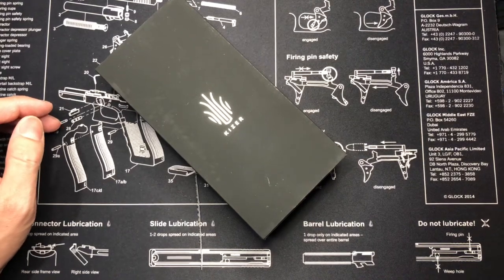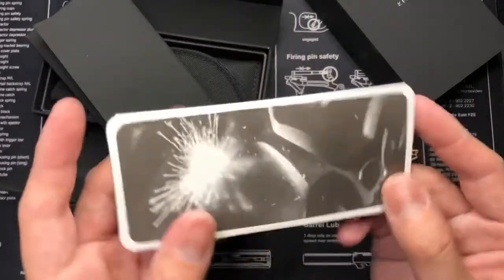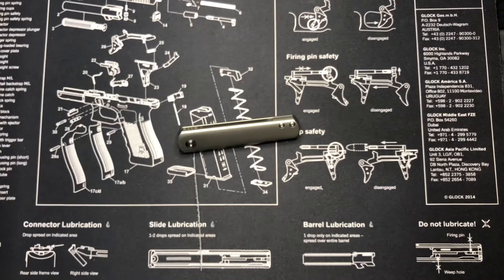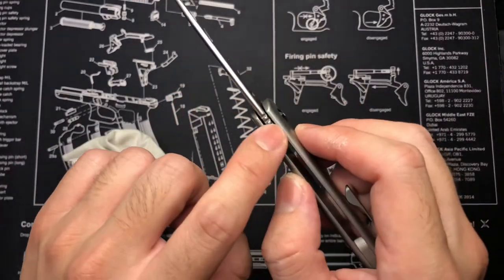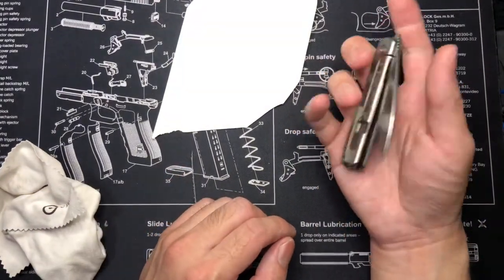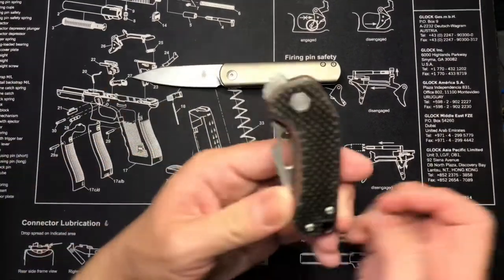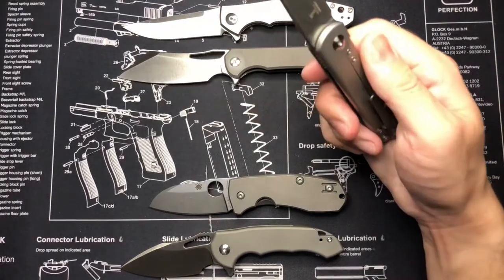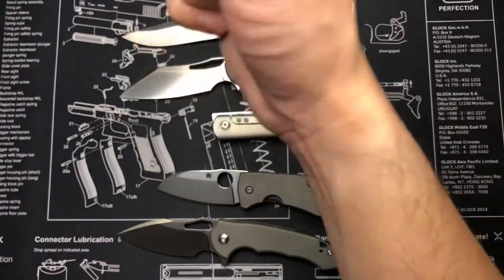Kizer Lundquist Feist in Titanium Ki3499 / discontinued / unboxing / quick review / comparison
Showing you guys my discontinued Kizer Lundquist Feist in Titanium Ki3499.

sorry for the long video guys!

Unboxing this baby and doing a quick review/comparison of the blade to other knives like.. my Damned Designs Oni, Zero Tolerance Sinkevich, Chris Reeves Sebenza 31, Spyderco Techno 2, Drop Ferrum Forge Falcon, and Drop Ferrum Forge Buc.